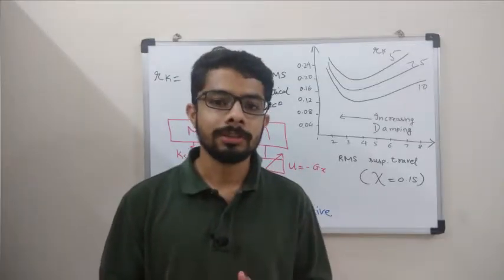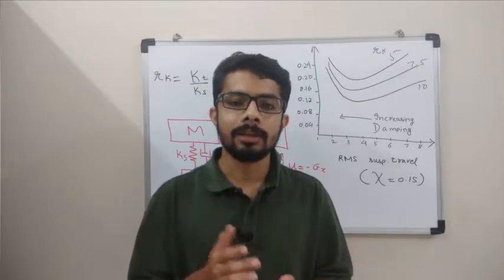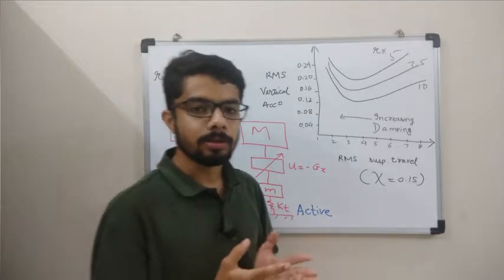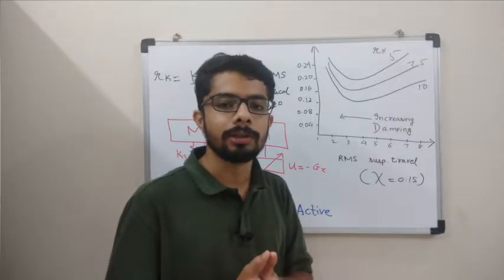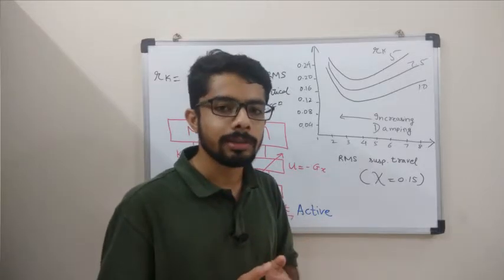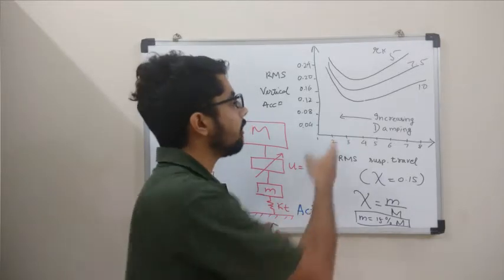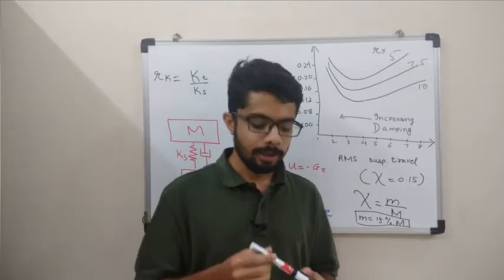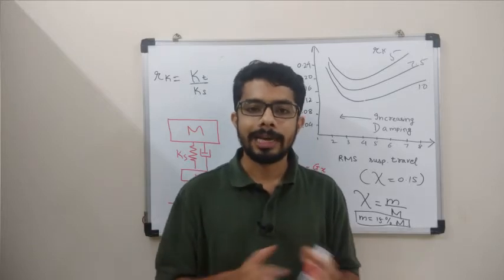Damping effect in passive suspension system | Kolbenkraft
This video explains the necessity of having optimum amount of damping in a suspension system, along with the detriments of having improper damping.